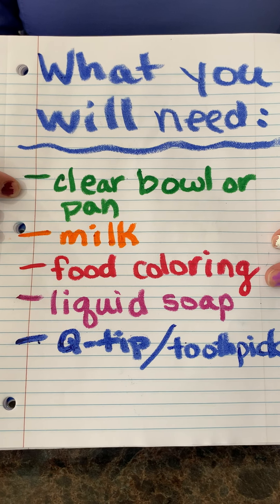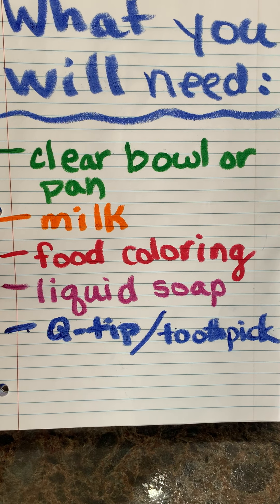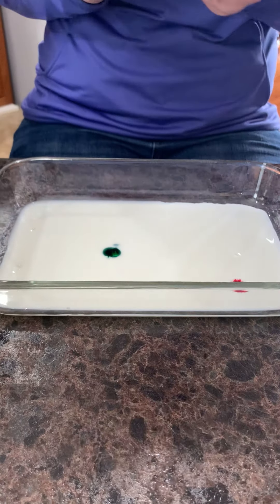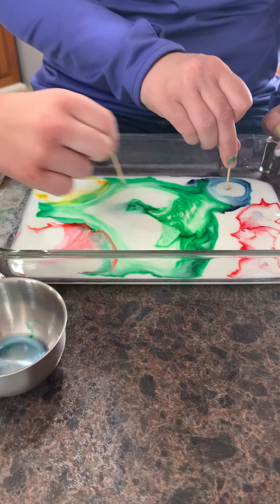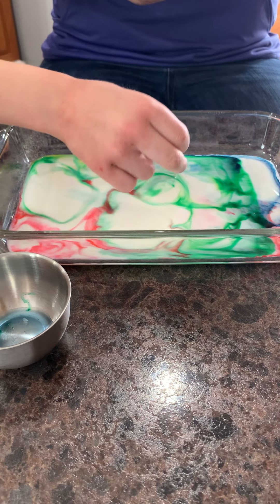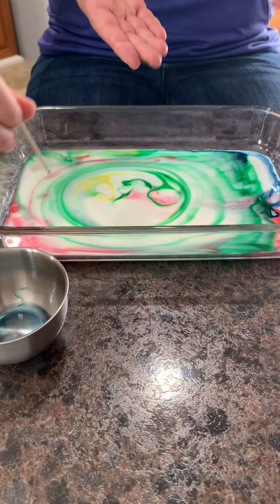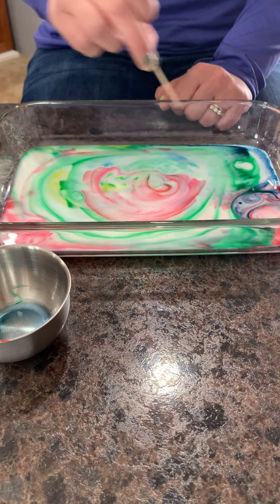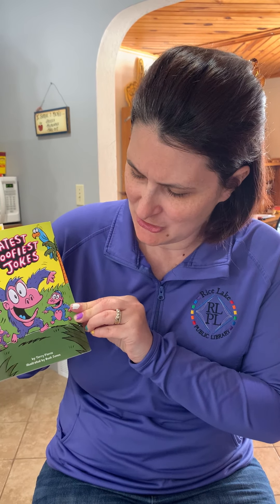Milk Magic Experiment - Rice Lake Library Silly Science